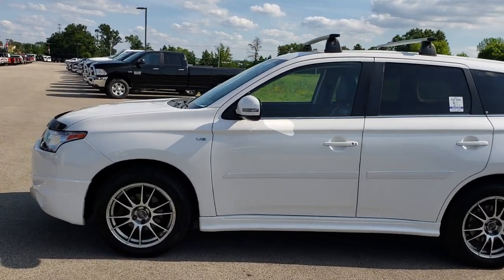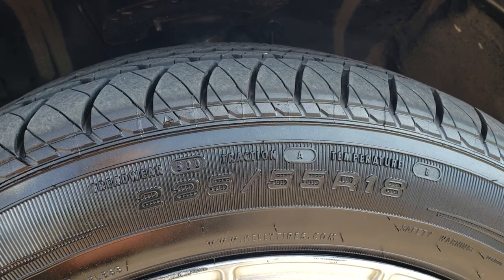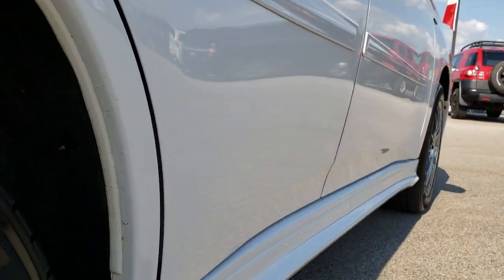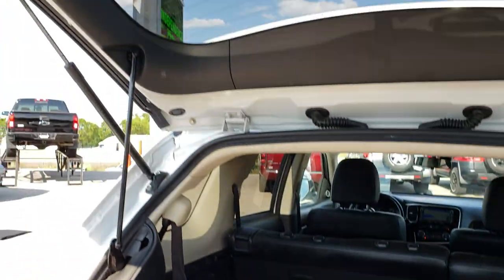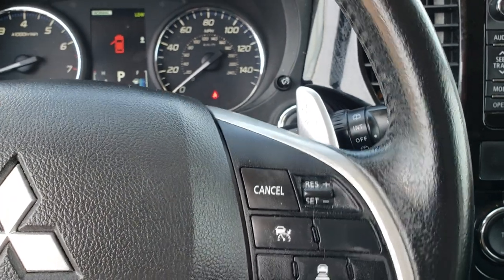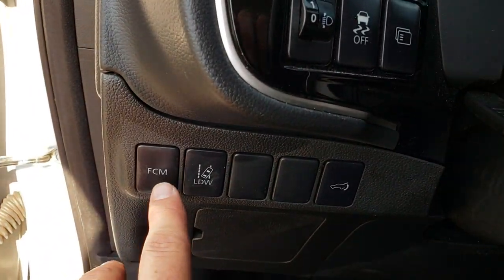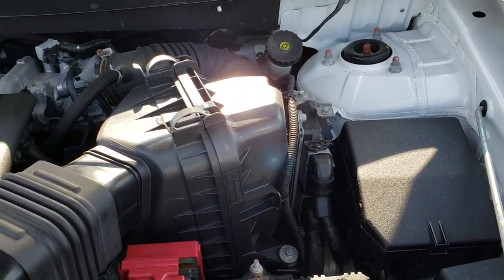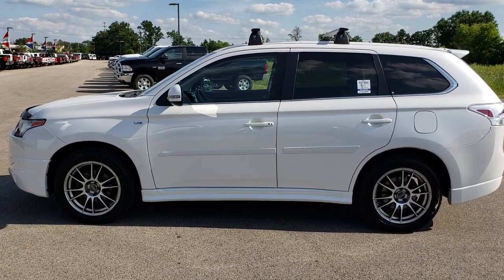2014 MITSUBISHI OUTLANDER GT AWD WALK AROUND REVIEW SOLD! 9547A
STOCK: 9547A
PRICE: $14,999
MILES: 84,503
MAKE: MITSUBISHI
MODEL: OUTLANDER
VIN: JA4JZ4AX6EZ000983
LOCATION: FOND DU LAC OSHKOSH WISCONSIN, 54937 TRUCKS ON 41

CLEAN TITLE HISTORY! 3.0 Liter SOHC V6 Engine, 224 Horsepower, GT Package, Automatic Transmission with Center Console Shifter, All Wheel Drive Four Wheel Drive AWD, Factory GPS Navigation System, Power Sunroof Moonroof Sun Roof Moon Roof, Reverse Backup Camera Rearview Camera, Adaptive Speed Control Cruise Control, Forward Collision Warning System, Lane Departure Warning with Lane Keep Assist, Power Driver's Seat, Dual Heated Seats, Non Smoker, Black Ebony Leather Seats, Bucket Seats, 2nd Row Bench Seating, 3rd Row Seats Two Seater, Fold Flat Third Row Seats, Adjustable 2nd Row Seats, Towing Package with Receiver Trailer Hitch and Trailer Wiring Tow Package, Power Mirrors with Built-in Directional Signals, Electronic Stability Control Traction Control ESC, P225/55 R18 Tires, OZ Racing Painted Alloy Rims Premium Wheels, Four Wheel Disc Brakes, Bug Shield, Fog Lights, Projector Lamp Headlights, Roof Rack Luggage Rack, AM / FM Radio Tuner, Sirius/XM Satellite Radio Capabilities Sirius / XM, CD Player, Rockford Fosgate Premium Audio Sound System, Bluetooth, Hands-Free Phone Controls Blue Tooth, Factory Subwoofer, Keyless Entry System, Push Button Start, Power Raise and Close Rear Gate, Rear Window Defroster, Adjustable Height Seatbelts, Driver and Passenger Front Air Bags, L.A.T.C.H. Child Safety System, Side Curtain Air Bags SRS Safety Restraint System, 2nd Row Power Windows, Multi-Function Steering Wheel Controls, Compass, Outside Temperature Display and Mileage Display, Dual Multi-Zone Climate Control , Fold Down Rear Seats, Factory Floormats, Woodgrain Dash And Door Trim, Air Conditioning AC, Cruise Control, Power Locks, Power Windows, Automatic Headlights Autolamp, Tilt/Telescope Steering Wheel, White, CLEAN AUTOCHECK! Very very clean inside and out! This is one of the sharpest 2014 Mitsubishi Outlander suvs we have ever had on our lot! Make your move before this super clean ride is gone!